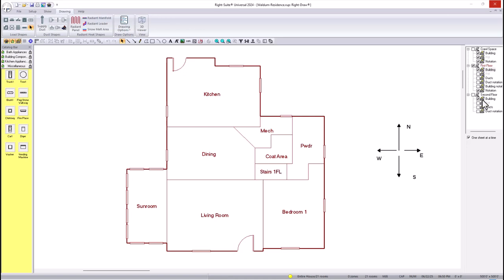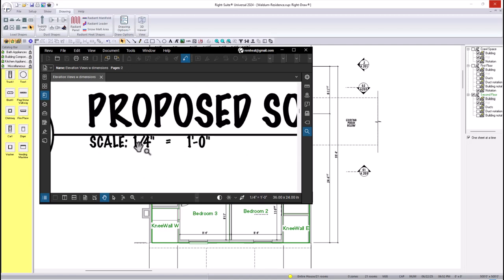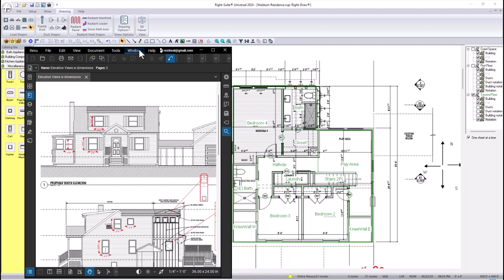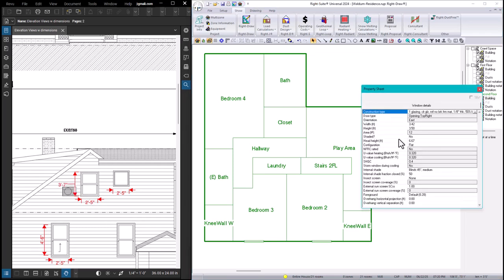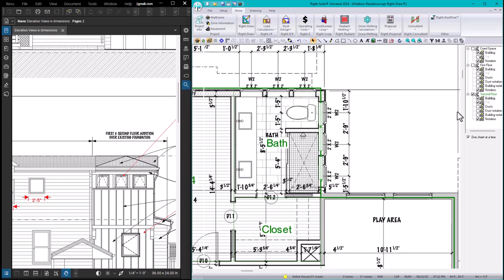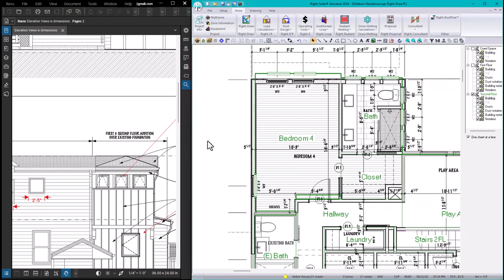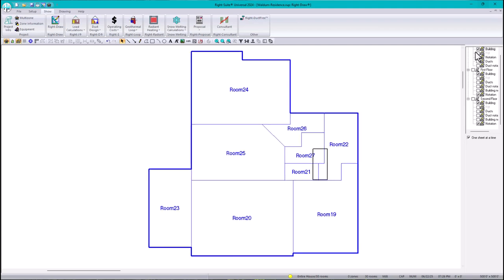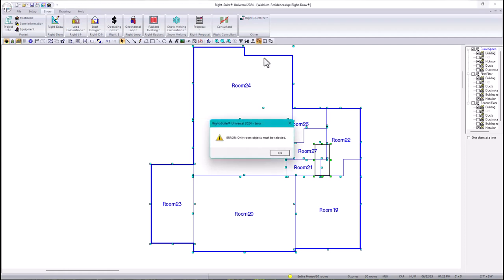Wrightsoft (Part 5): 2 Story /Crawl - Adding windows to the Second Floor and Crawl Space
In this video, we're back on the second floor! We'll be adding the windows (fenestration) and creating the crawl space foundation. See how we use the architectural elevation drawings to get accurate window dimensions. Plus, we'll share a neat trick for building a crawl space that perfectly aligns with your existing foundation and first floor.